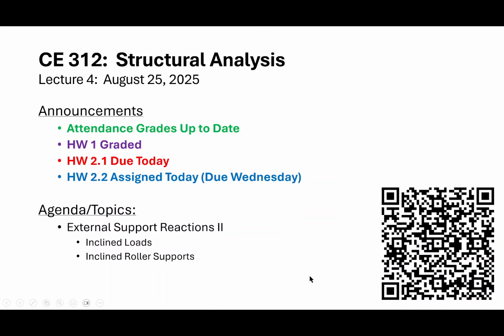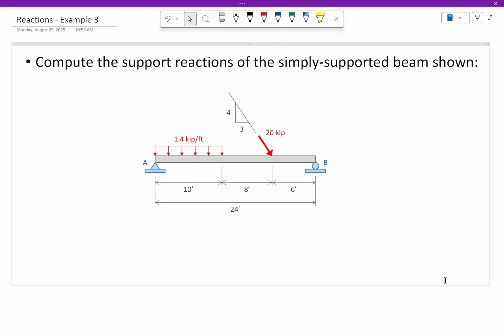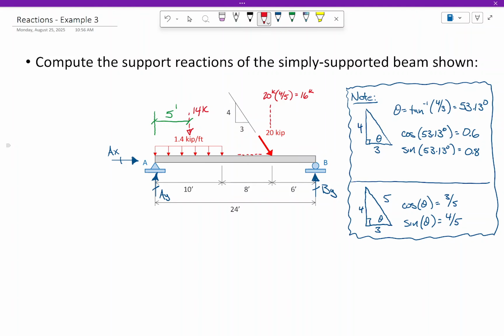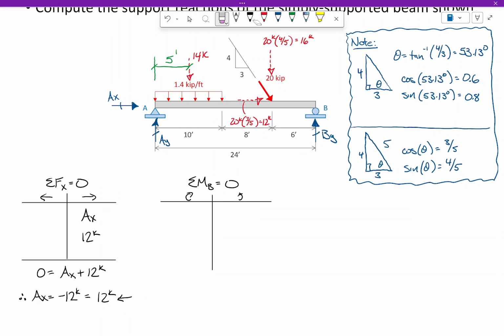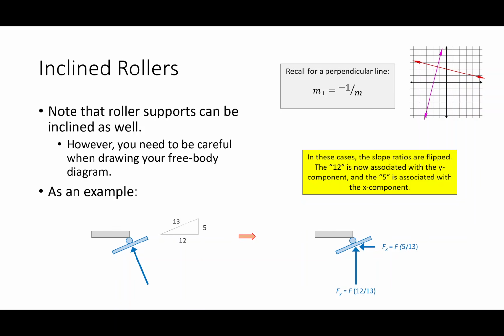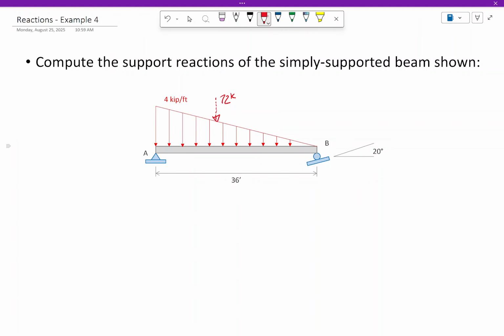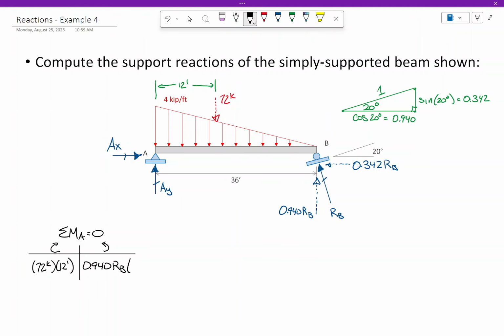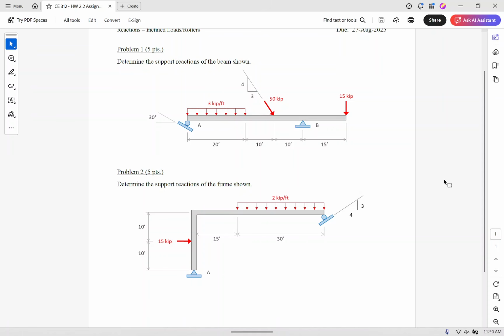CE 312 Lecture 04: Support Reactions for Inclined Loads/Rollers (2025.08.25)